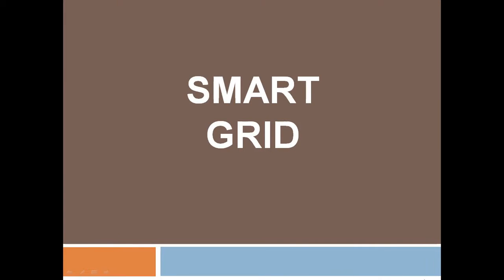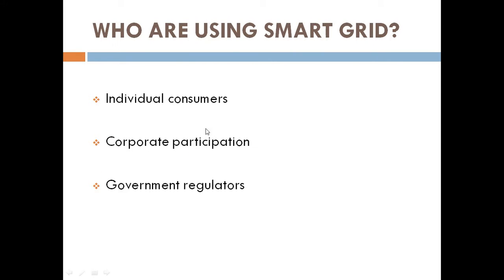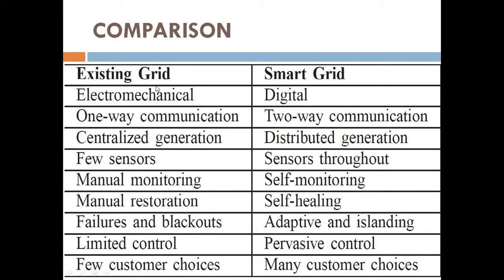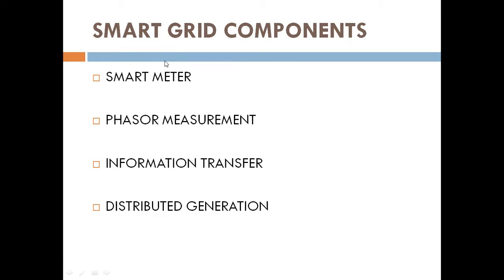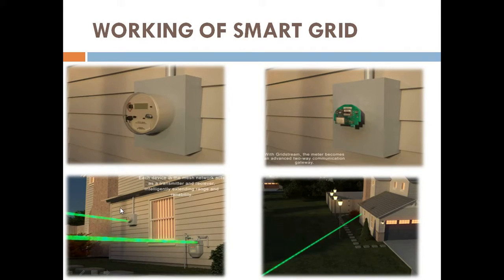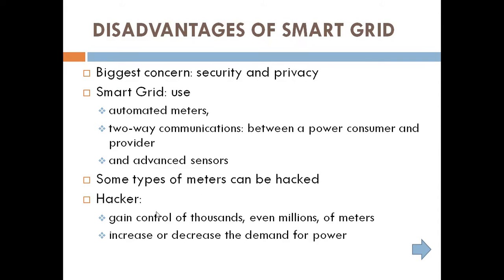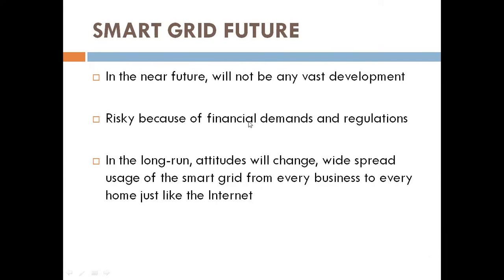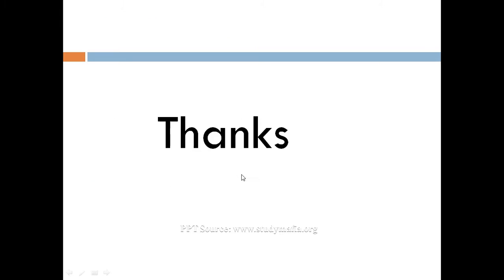What is SMART GRID | Introduction to SMART GRID TECHNOLOGY | SMART GRID Explained